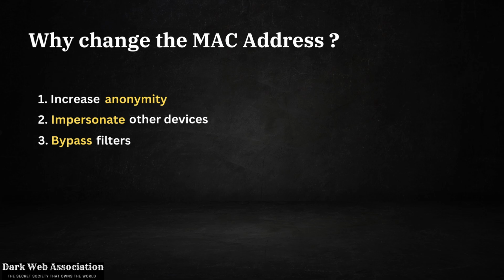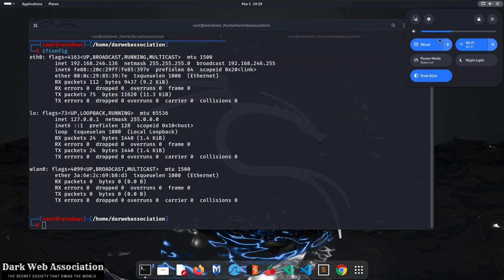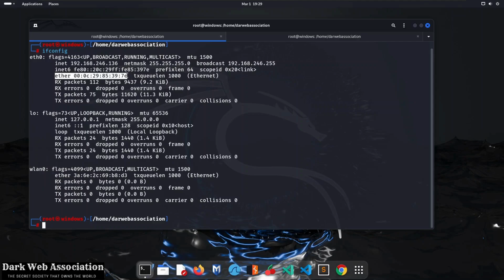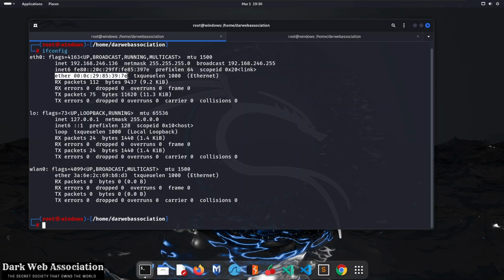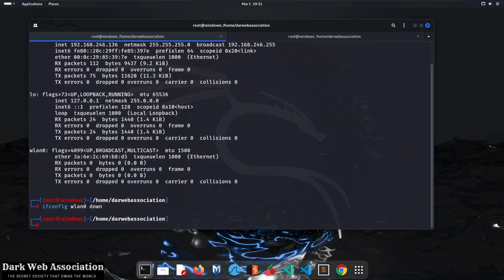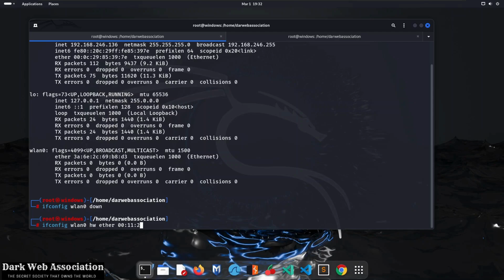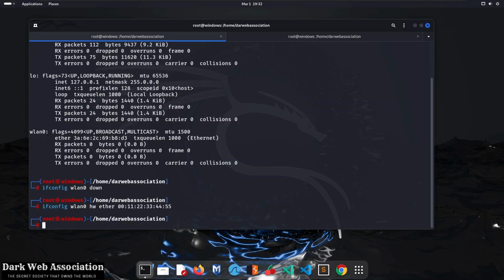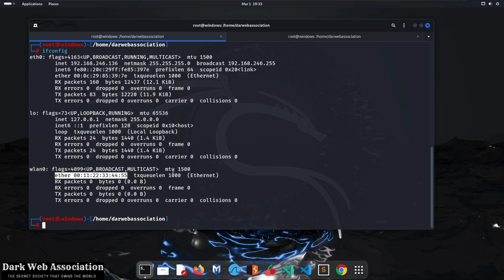2.7 Mastering Network Anonymity: How to Change Your MAC Address Easily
Welcome to Dark Web Association! 🕵️‍♂️ In this video, we dive into the world of networking, focusing on the elusive MAC address. 🌐 Discover what MAC addresses are, their crucial role in device identification, and why changing yours can make you virtually invisible on the network. 💻🔒

📌 Summary:
We embark on a journey into the depths of networking, demystifying the term "MAC address." Learn its significance as a permanent, unique identifier assigned to network interfaces by manufacturers.

⚙️ What's Covered:

Definition and Significance of MAC Addresses
Distinction from IP Addresses
Functionality in Data Transfer
Anonymity: Changing Your MAC Address
Practical Applications: Bypassing Filters and Hiding Identity
Step-by-Step Guide: How to Change MAC Address
🔧 How to Change MAC Address:

Identify your network interfaces using the ifconfig command.
Disable the interface you want to change with ifconfig [interface] down.
Use ifconfig [interface] hwether [new MAC address] to set the new MAC address.
Re-enable the interface with ifconfig [interface] up.

⚠️ Important Note:
Changing the MAC address is a temporary alteration and will revert after a system restart. However, if you encounter issues with the address resetting without a restart, check out our recommended solution in the video resources.

👉 Timestamps:
0:05 Network Basics
0:18 What is Mac Address ?
1:00 Use of Mac Address ?
1:18 Why change the Mac Address ?
2:02 How to change Mac Address ?

📺 Watch Now to Master MAC Address Anonymity!
Don't miss out on this essential skill for network enthusiasts and security-conscious individuals. Hit play and enhance your networking knowledge with Dark Web Association!